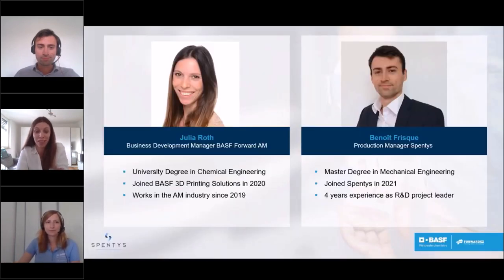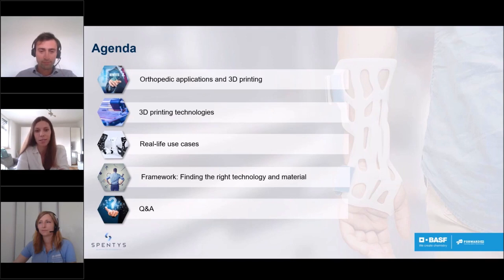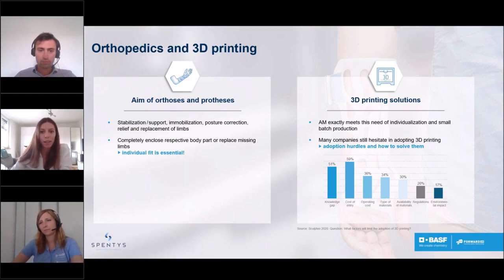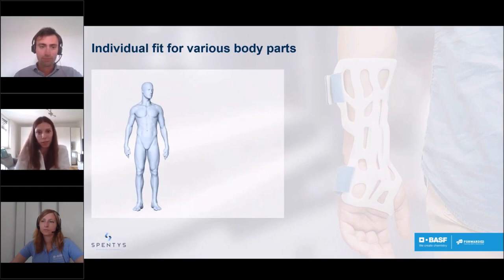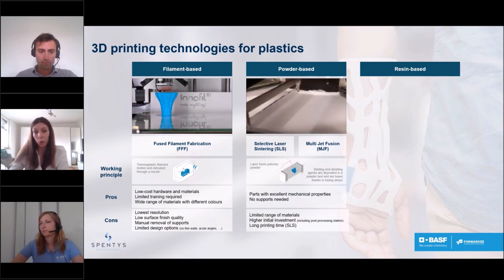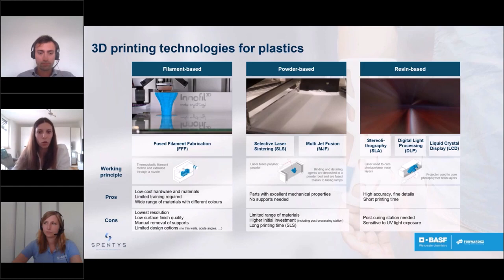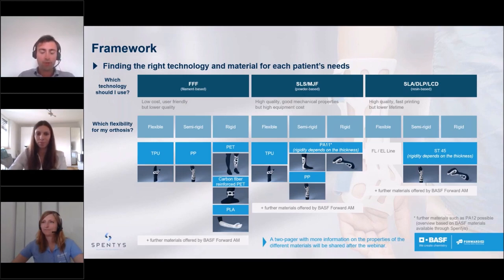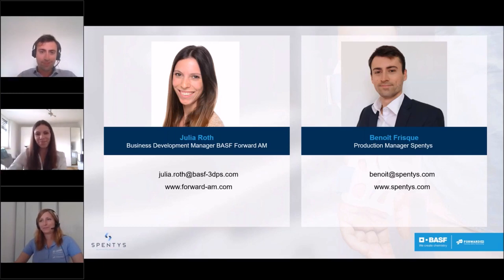A practical framework on how to choose a suitable material for 3D-printed orthopaedic braces